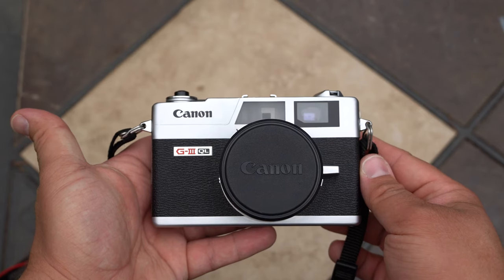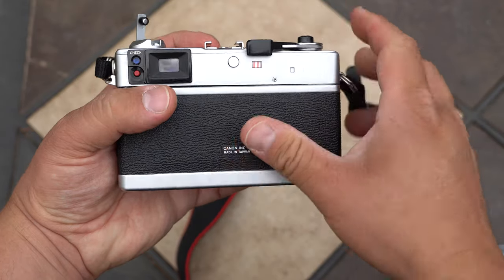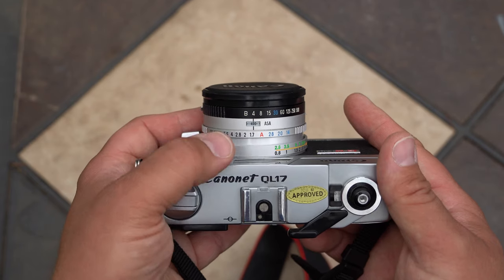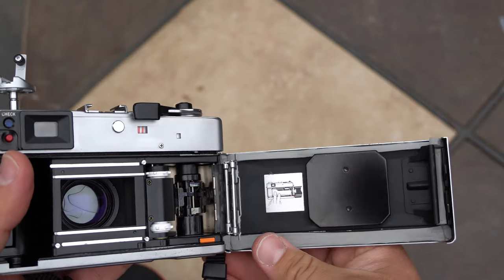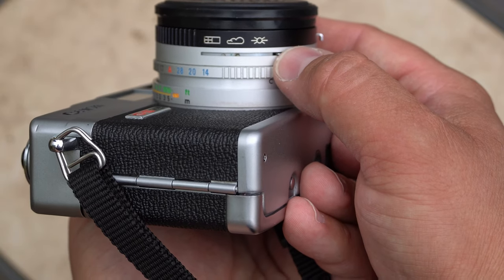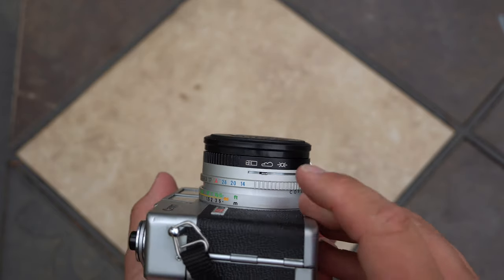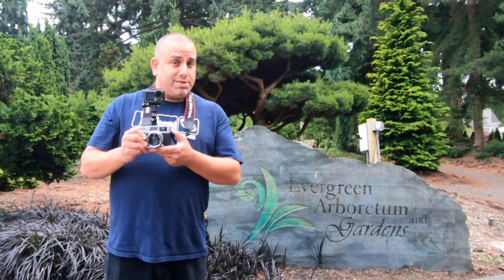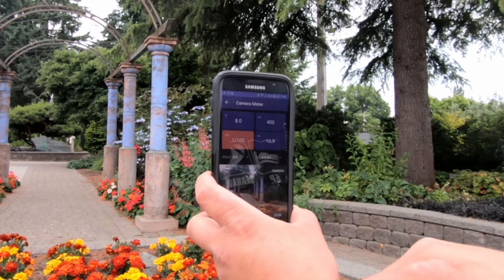using a film camera today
Using a film camera today! Can a modern digital photographer shoot with a 35mm film camera? Join me in this video as I briefly discuss the QL17 Giii, give a brief overview of it's features, give a mini-tutorial, and put the camera to use in a real-world scenario.